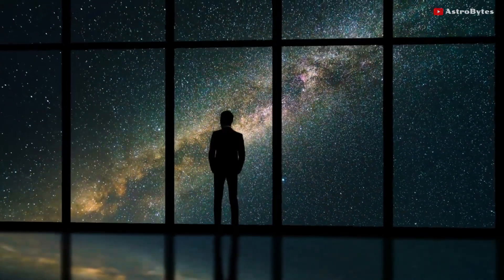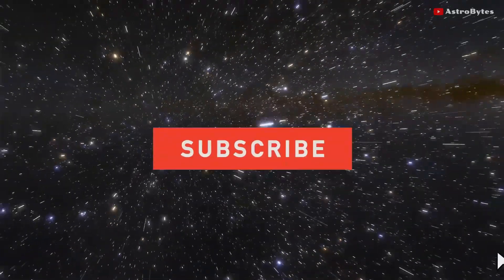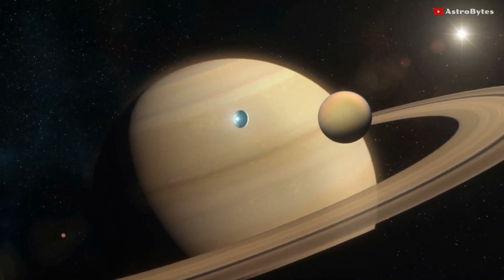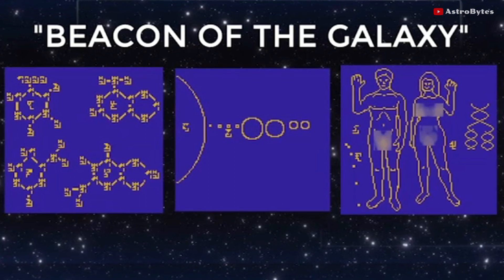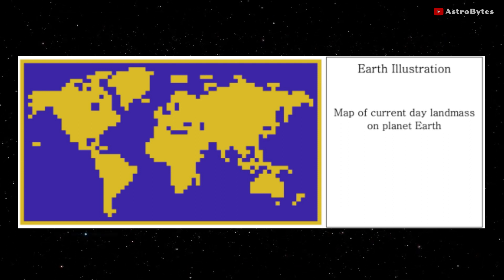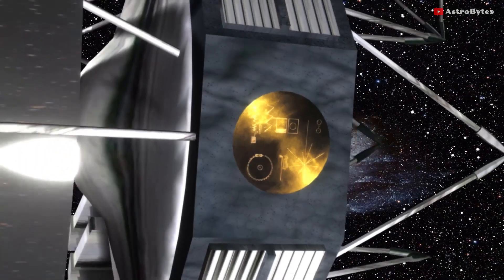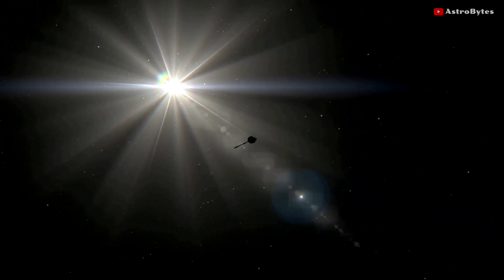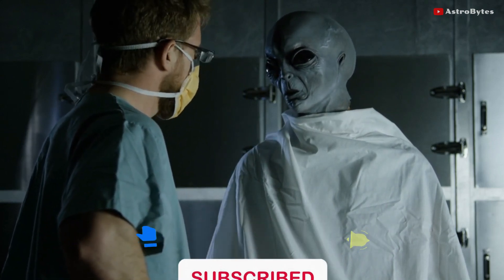NASA Sending Nude Photos to Space to 'Attract Aliens'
In the hope of grabbing the attention of aliens, NASA scientists are planning to send naked pictures of humans into space.

The scientists believe that a proper contact can be established with another life form, which has been tried and failed for 150 years, by sending a pixelated illustration of a naked woman and man waving “hello”, in an attempt to look inviting.

A study was published explaining that the images won’t be nude photographs of actual people, but rather pixelated nude stencils of a man and a woman next to a drawing of their DNA. The sketches will be sent out as part of NASA’s “Beacon in the Galaxy” project, which aims to send a message to alien civilizations that could exist in the Milky Way.

Credit: NASA/ESA